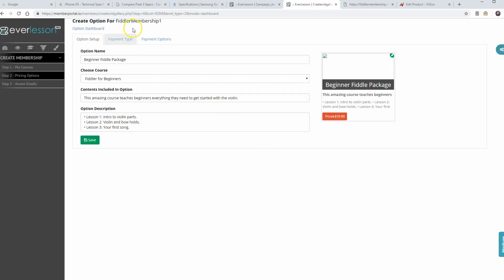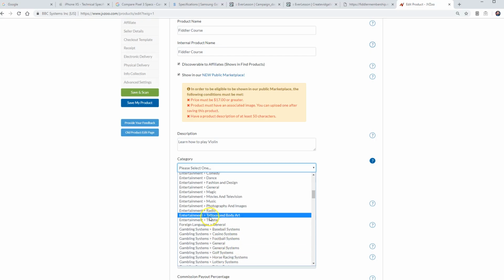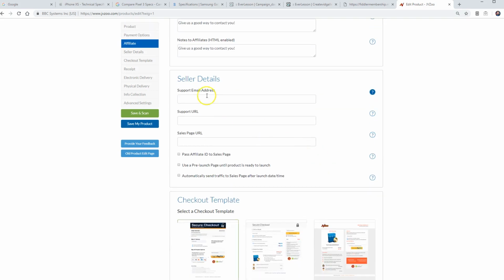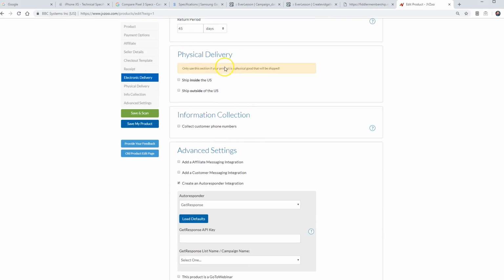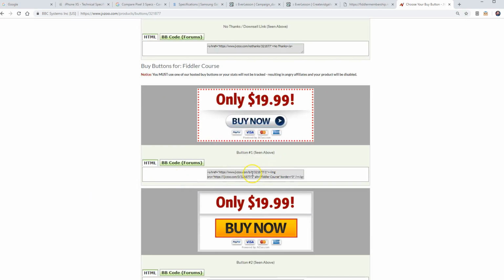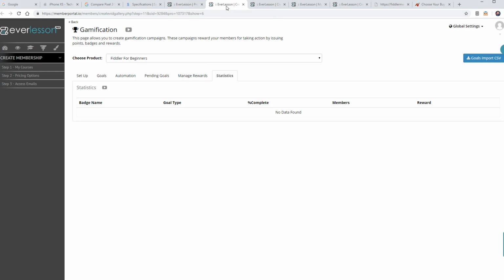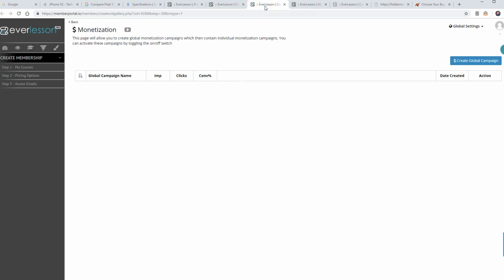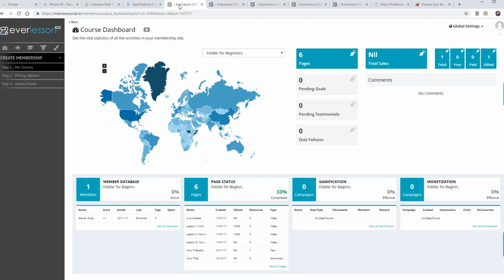Video 4 Monetizing and Managing Courses